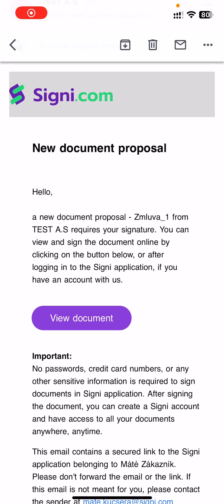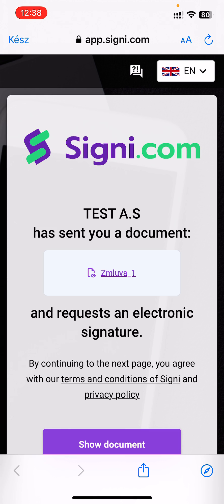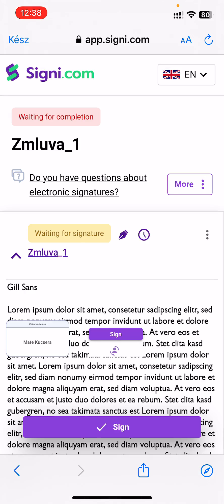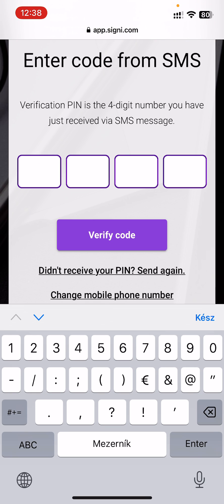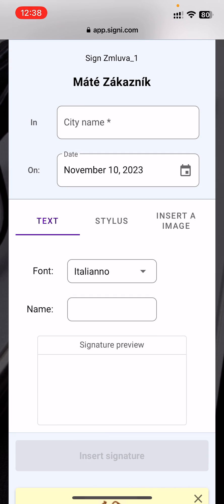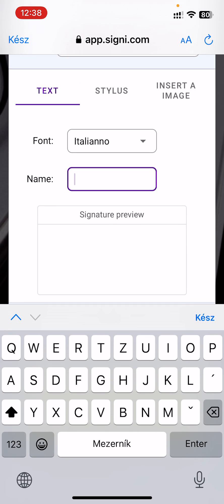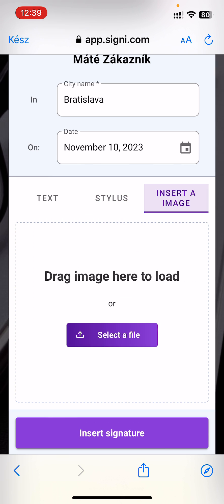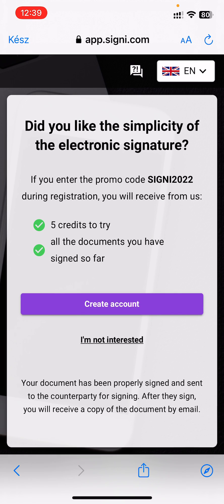How do I sign a document in Signi using my smartphone?: ✍️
We've put together a brand new batch of hands-on tutorials to guide you through the basic steps of our Signi app. ✍️